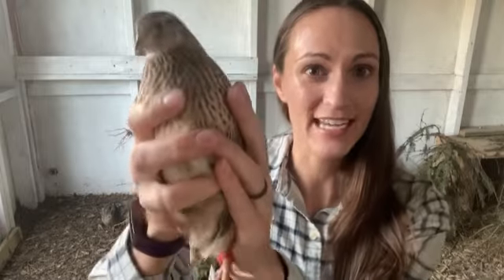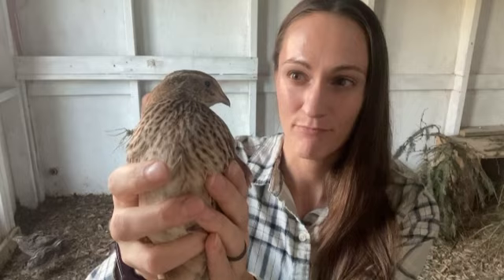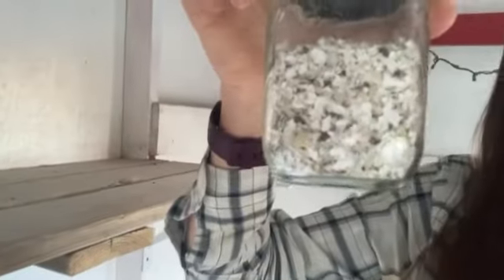Why Aren’t My Coturnix Quail Hens Laying Eggs? 4 Reasons Why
If you’ve got Coturnix quail hens and are wondering why they might not be laying eggs, or simply want to get max egg production - this video is for you!